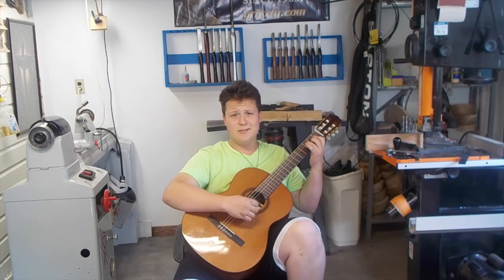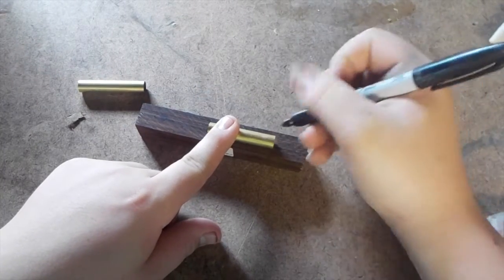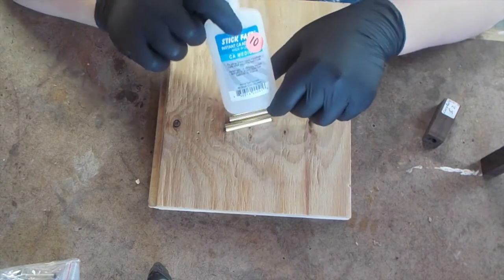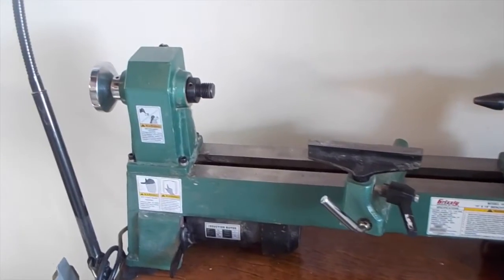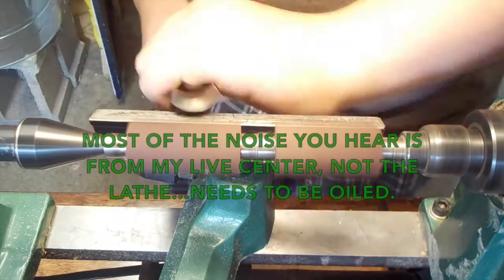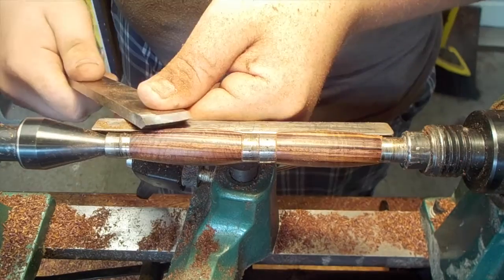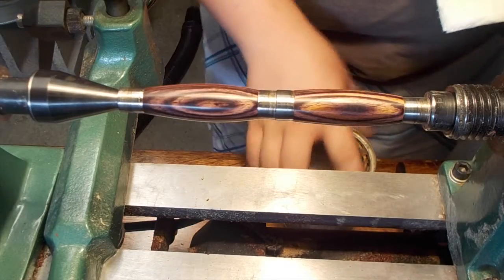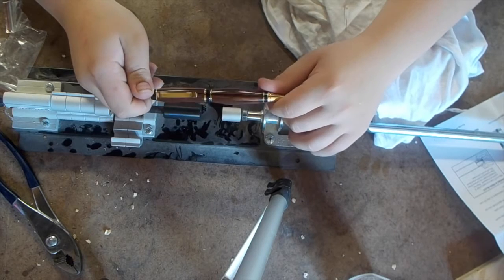Cocobolo Cigar Pen ~ Pen Turning Tuesdays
My eBay store
This week on pen turning Tuesdays, I made a cigar pen out of Cocobolo wood.  I have never turned cocobolo wood before and I really think this came out great! The grain is really pretty intricate and I didn't think a CA finish would do it enough justice, so I kicked it old school and applied my General Finishes WaterBase Top Coat which is a much more involved  process (10 coats with an hour dry time in between).